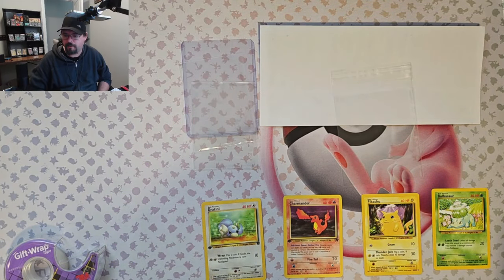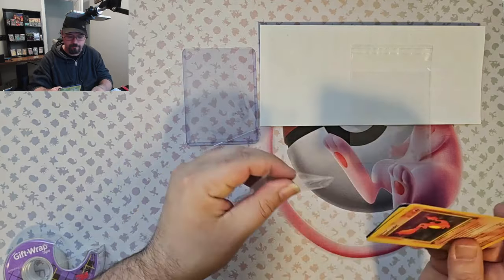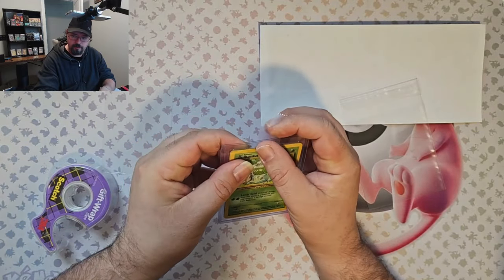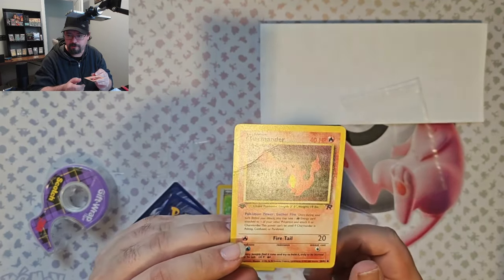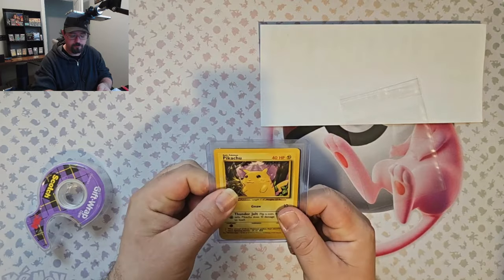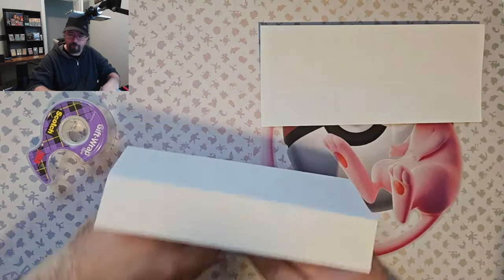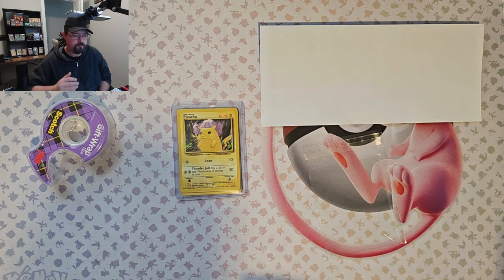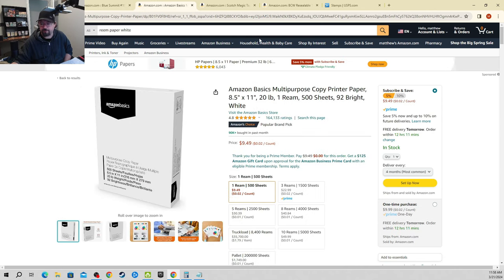Shipping smaller orders through TCG Player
I show my method of shipping small orders through TCGPLAYER.com